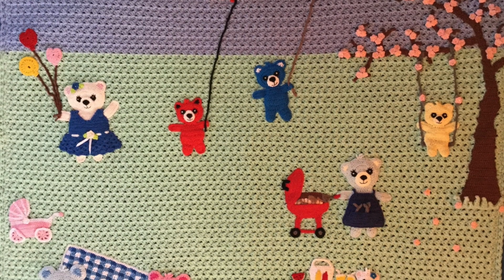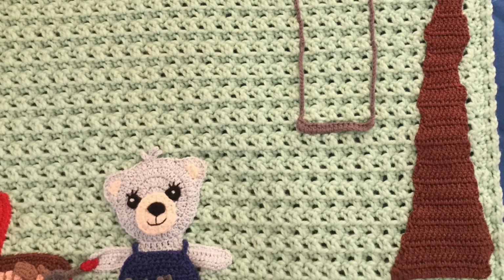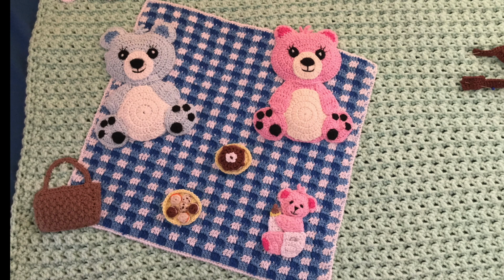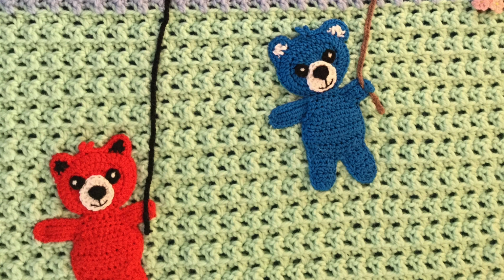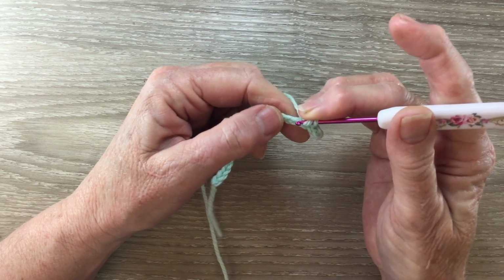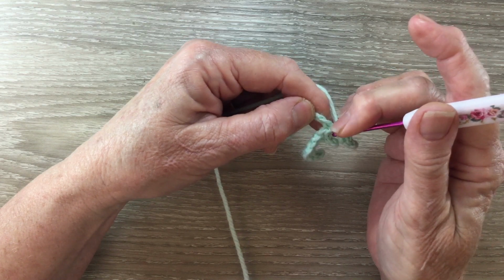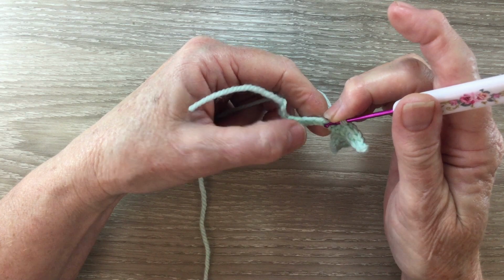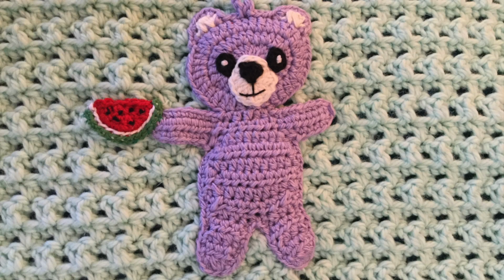Teddy Bears Picnic Baby Blanket Crochet Tutorial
In my crochet tutorial today I'll be showing you how to make this teddy bears picnic blanket. This is the final part of a teddy bears picnic blanket series that I've been doing.

If you would like to view the crochet pattern for free, it's on my or you can download it from Ravelry

For this pattern I used some rubber mat, a spray bottle with water, a sheet and pins to block the blanket.  Sewing thread and a sewing needle to stitch the appliques to the blanket.  Some wading to pad a few of the appliques and a small amount of filling to fill the legs of the teddy on the swing and the sauce bottles.